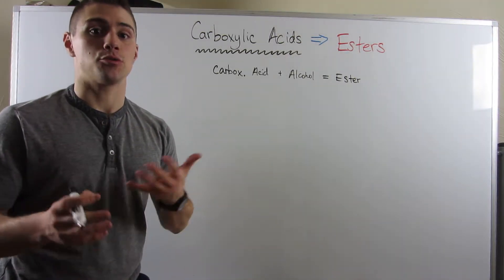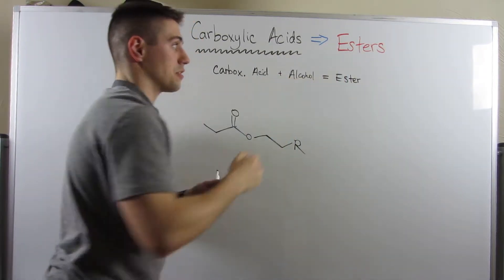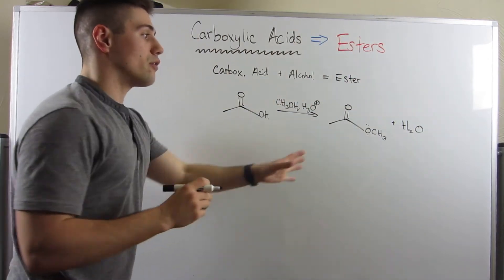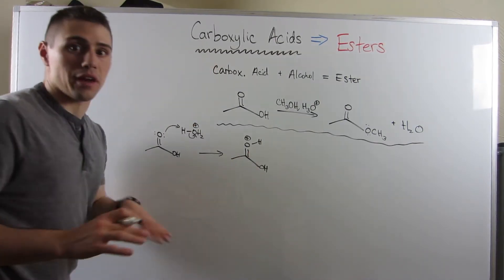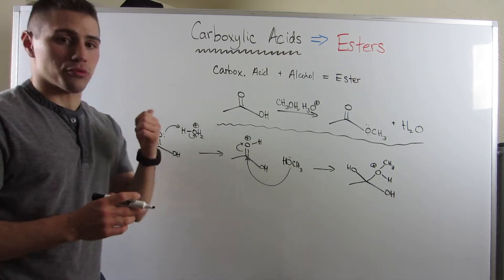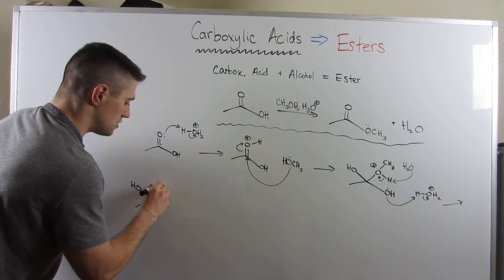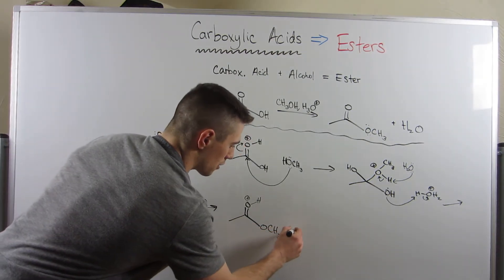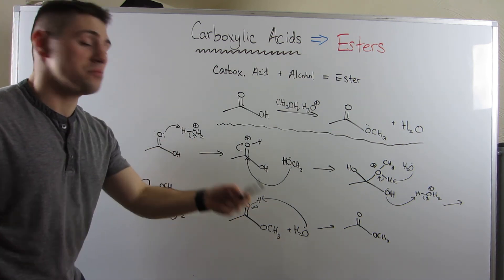Esterification--Making Esters from Carboxylic Acids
Study Guide:  To be made (but Joe is working on it!)

In this video, we look at the process of esterification (alcohol + carboxylic acid), analyze the mechanism, and do some examples of predicting the product after reviewing the mechanism.